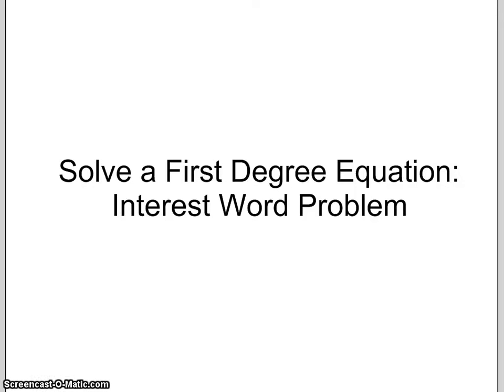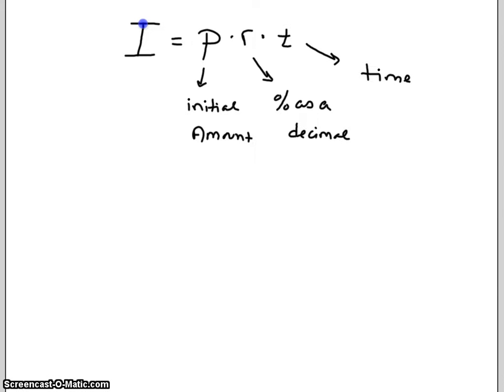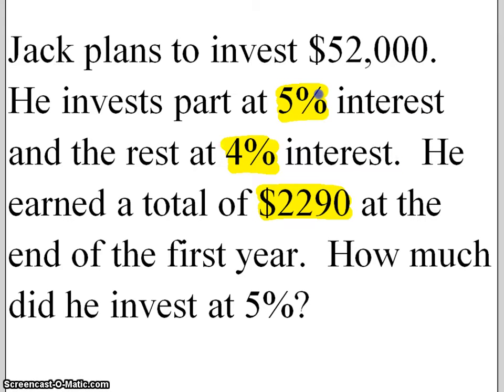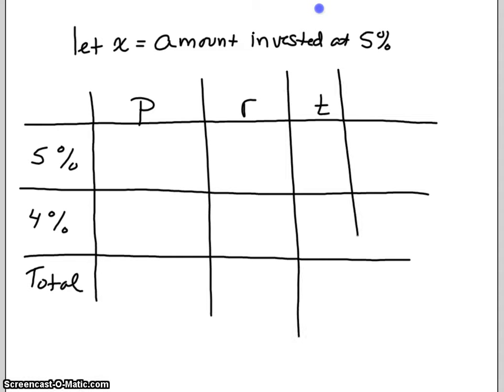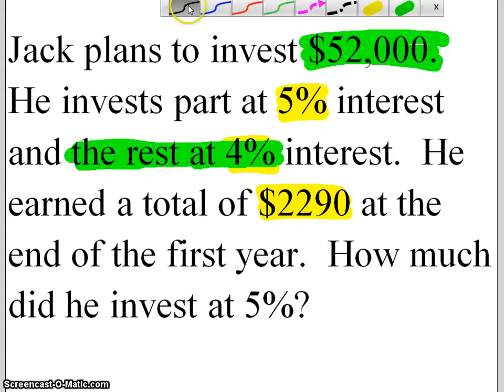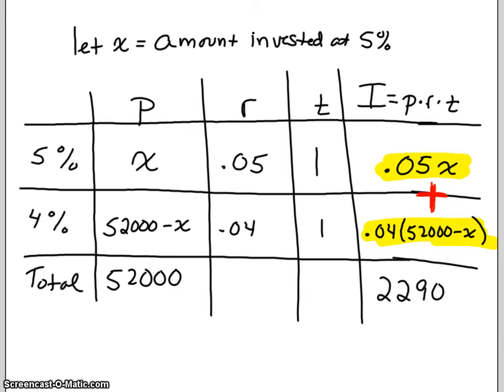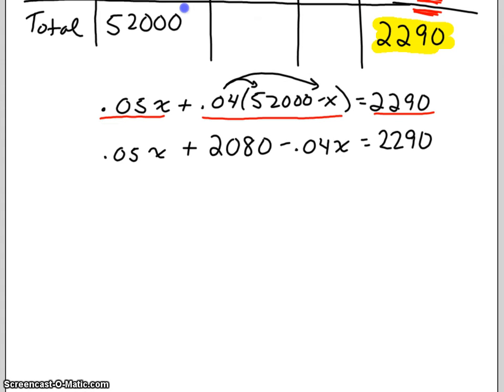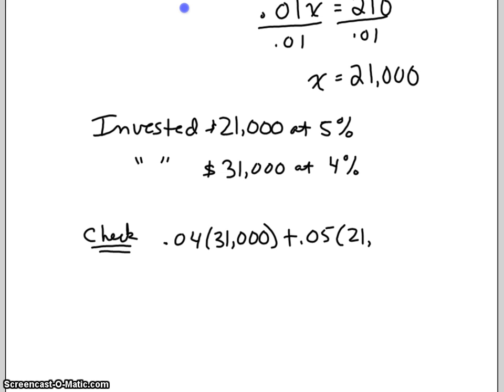First Degree Equation Word Proboem Interest